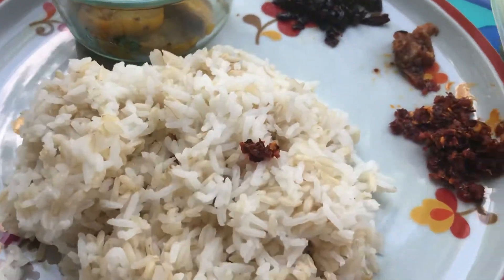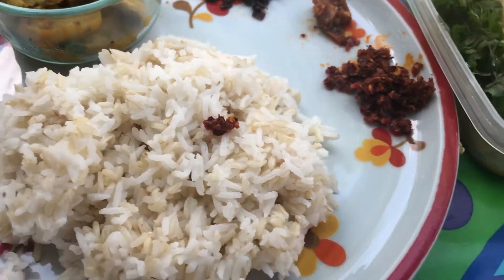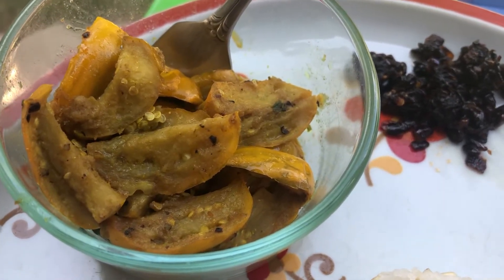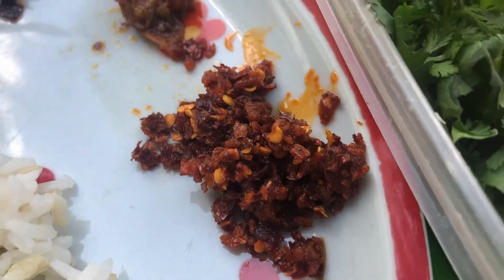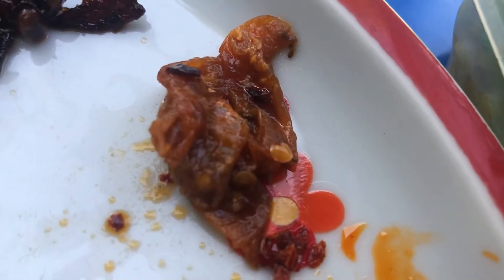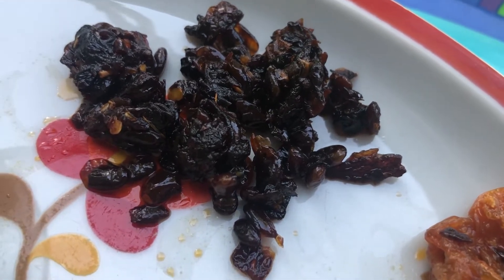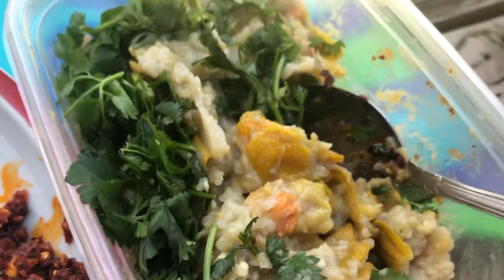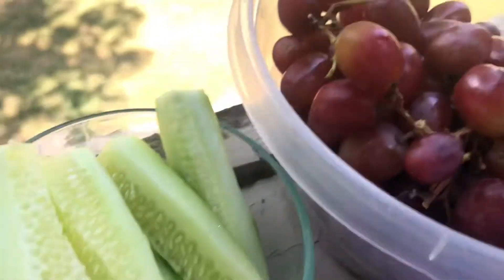In Kuki - Tulsa khopi vlog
My simple meal in Tulsa